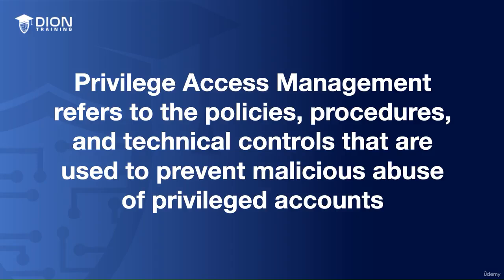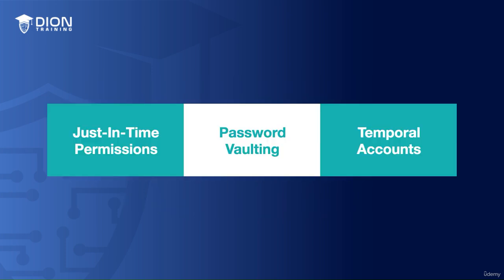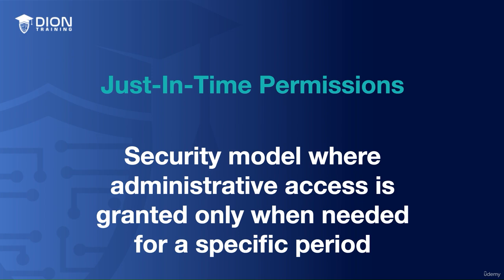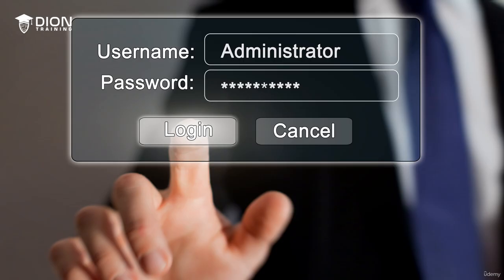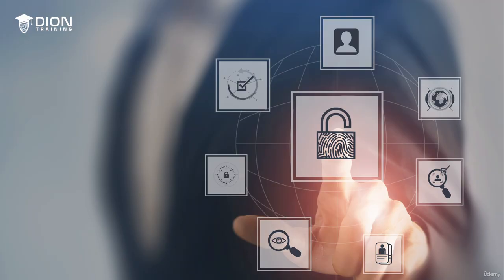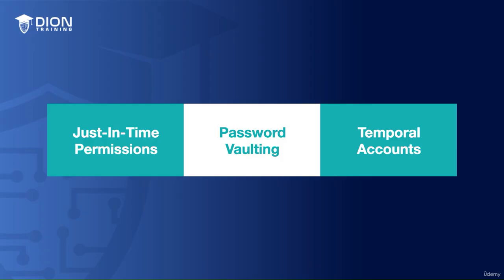160. CompTIA Security+ SY0-701: Privileged Access Management (PAM) Explained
In this video, we break down Privileged Access Management (PAM), a critical security concept covered in the CompTIA Security+ (SY0-701) exam. Learn how PAM helps organizations secure high-level accounts, enforce least privilege, and prevent insider threats.

📌 Key Topics Covered:
✅ What is PAM & Why It’s Essential for Cybersecurity
✅ How Privileged Accounts Work
✅ Best Practices for Implementing PAM
✅ PAM in the Context of CompTIA Security+ SY0-701